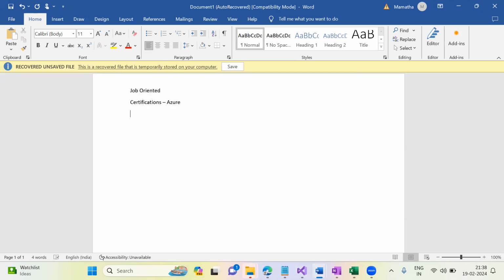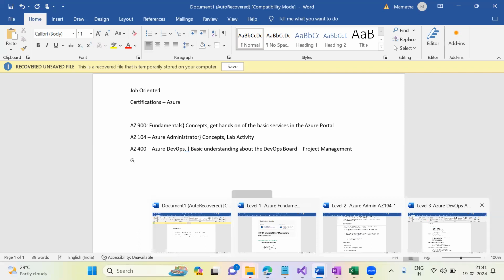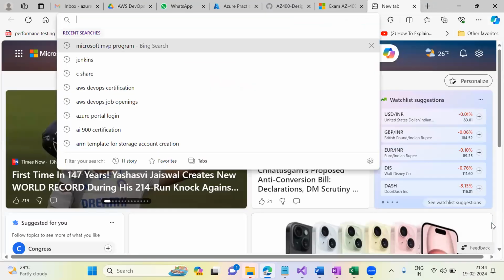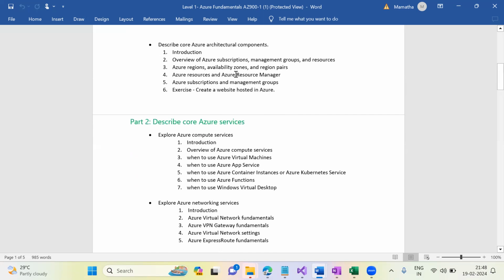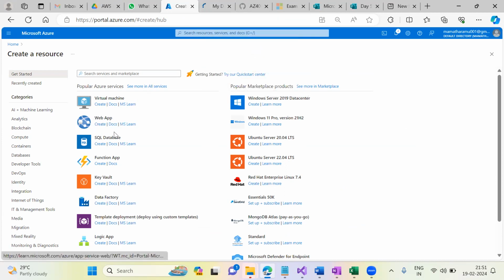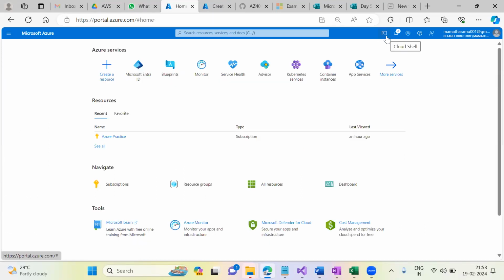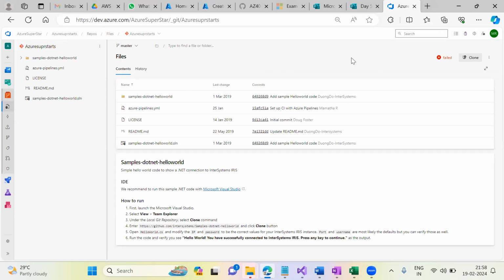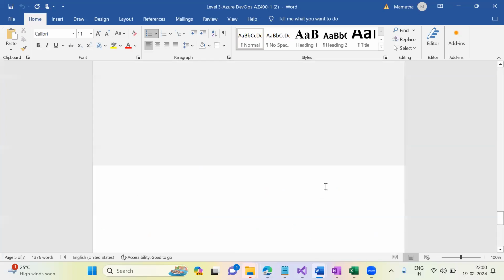Azure DevOps by Mamatha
The Microsoft Azure DevOps certification training will help learners master the concepts of both DevOps and Azure and develop formidable skills in cloud architecture, Resource Manager & Virtual Network Connectivity. Azure DevOps is the platform from Microsoft that provides a complete end-to-end set of DevOps tools for developing and deploying software. With efficiency being a constant goal in the process of software development, Azure DevOps is a powerful tool for implementing and managing a solid DevOps toolchain. Azure DevOps offers several services from Azure Boards for planning and tracking, to Azure Pipelines for building, testing, and deploying, to Azure Test Plans for testing and shipping, and much more.

*Prerequisites:*

Fundamental knowledge about Azure, version control, Agile software development, and core software development principles. It would be helpful to have experience in an organization that delivers software.
To become a Microsoft Certified: Azure DevOps Engineer Expert, you must either earn the Azure Administrator Associate or Azure Developer Associate certification.
Great pre-requisite courses for those certifications are Microsoft Azure Administrator (AZ-104) or Developing Solutions for Microsoft Azure (AZ-204)

Candidates for this exam should have subject matter expertise working with people, processes, and technologies to continuously deliver business value.
A candidate for this exam must be familiar with both Azure administration and development and must be expert in at least one of these areas.

*Certification:*  AZ-400

*Key Features:*

 Online Training
 Fastrack & Normal Track
 Resume Modification
 Mock Interviews
 Video Tutorials
 Training Materials